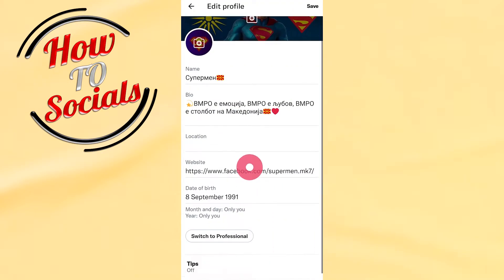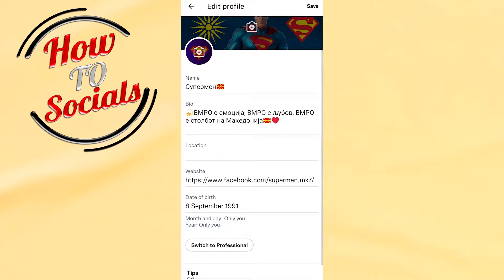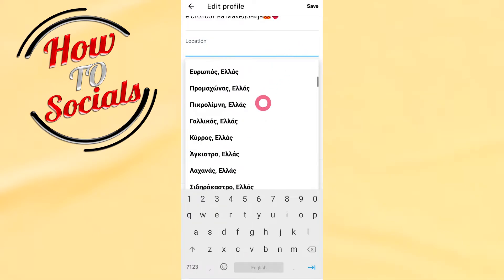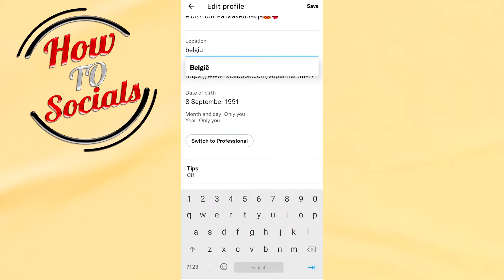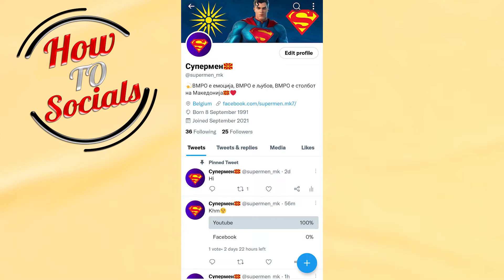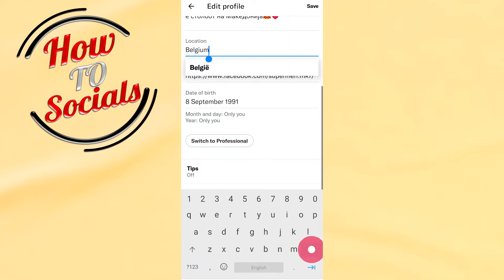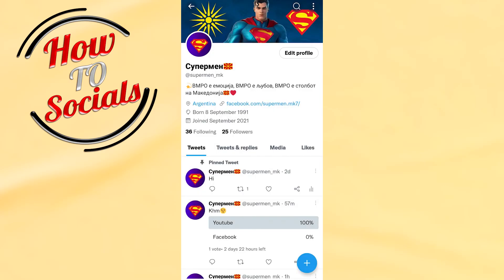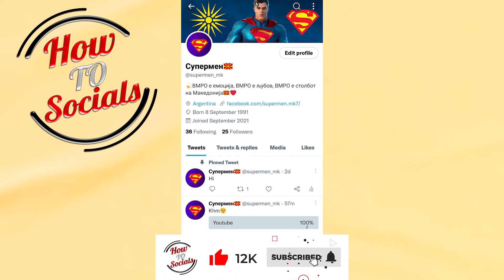How to Change your Location on Twitter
This video will show you how to change your location on twitter.